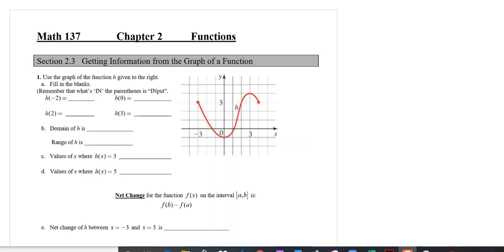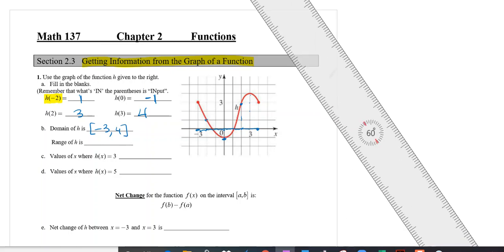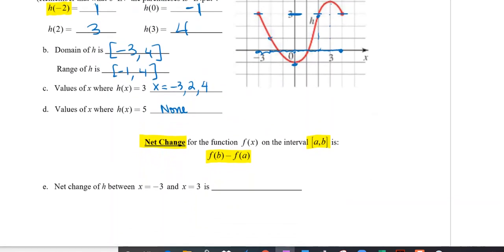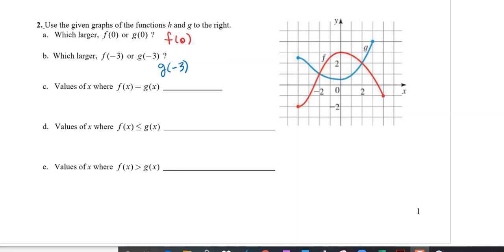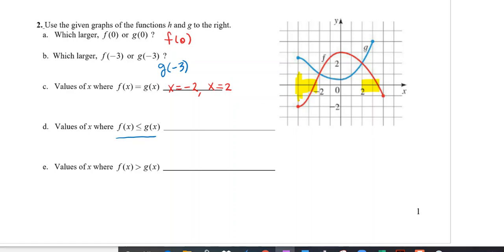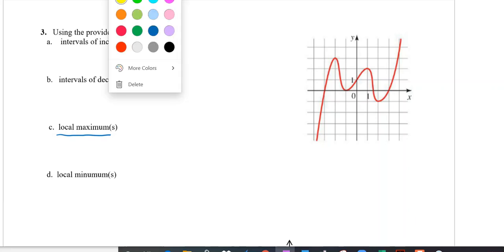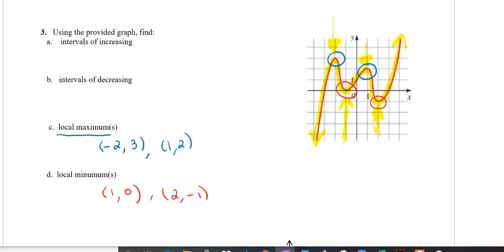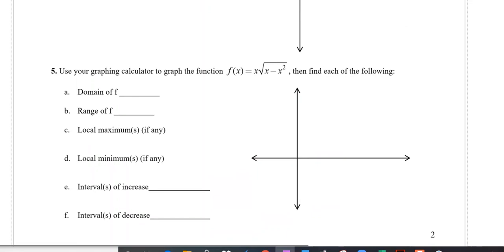Math 137 Section 2.3 Part 1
Getting Information from Graphs